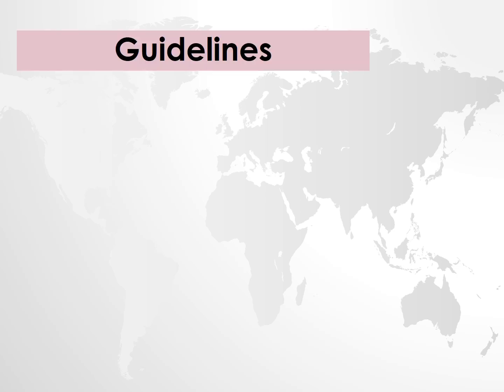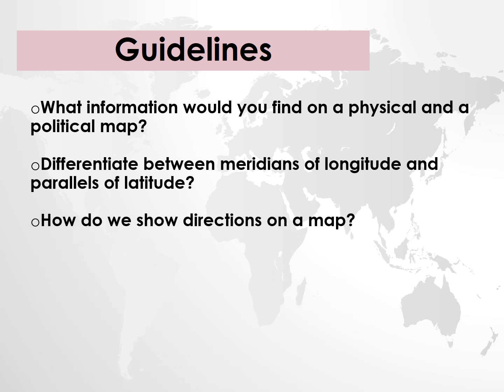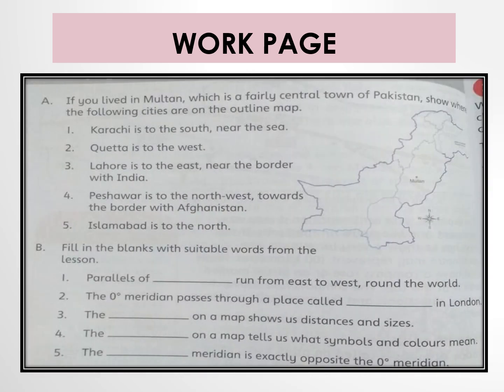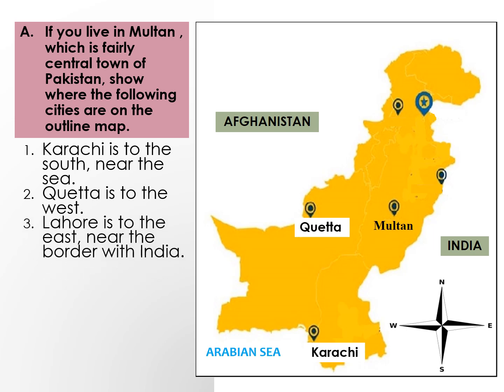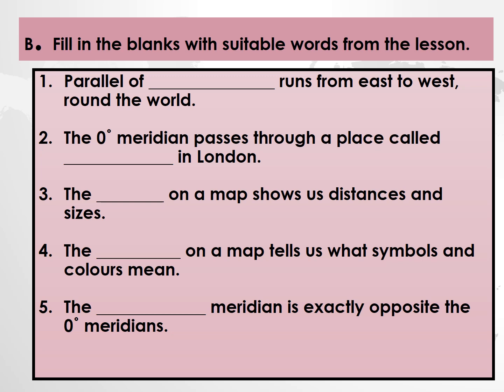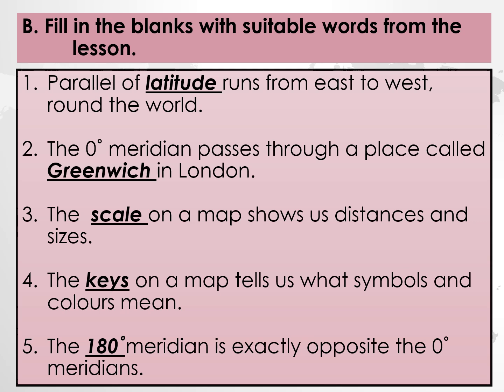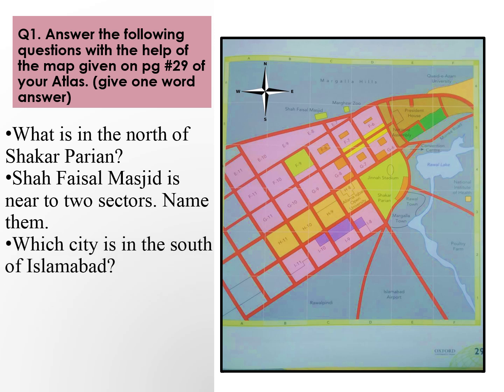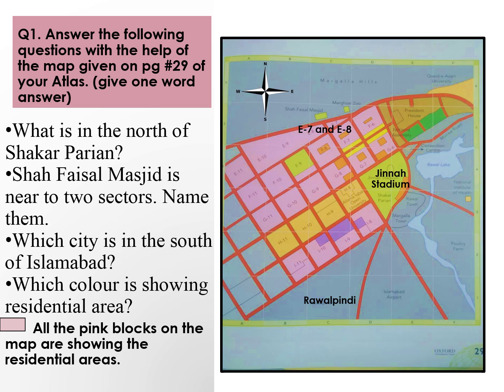Class 5 Social Studies (Video 2, MAPS)